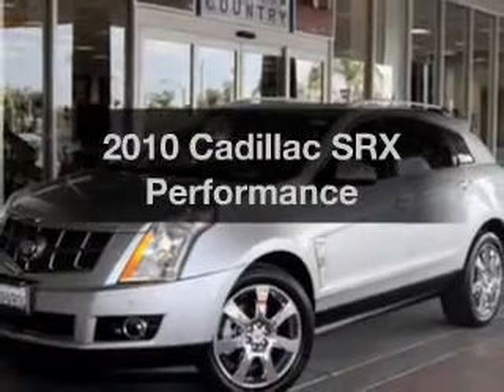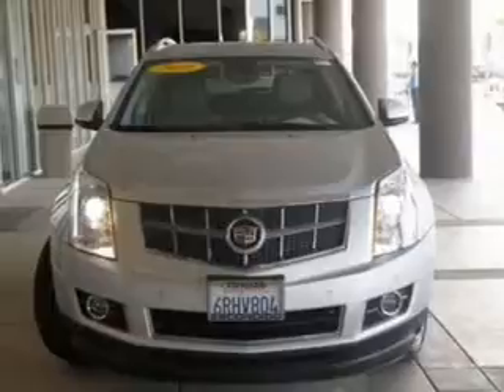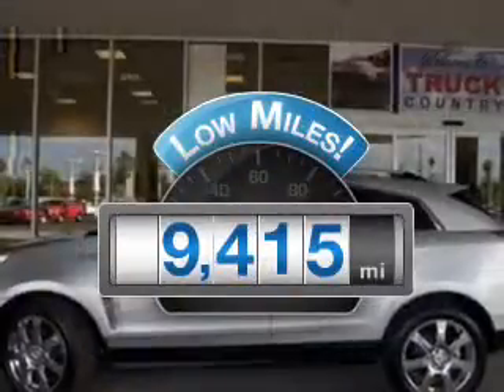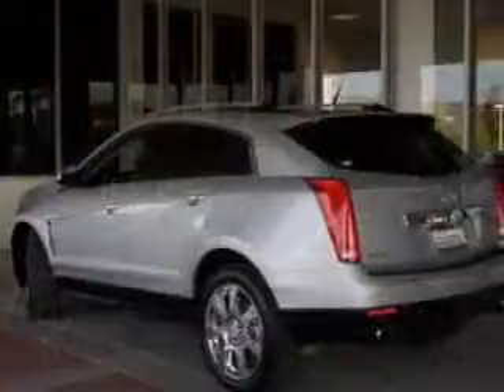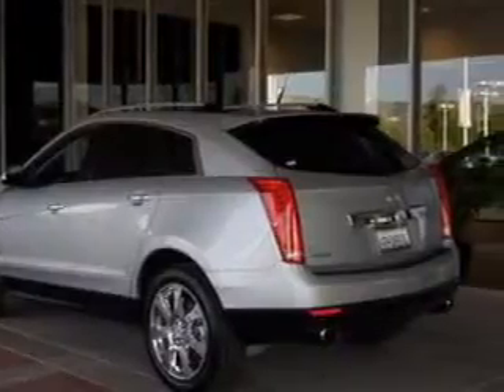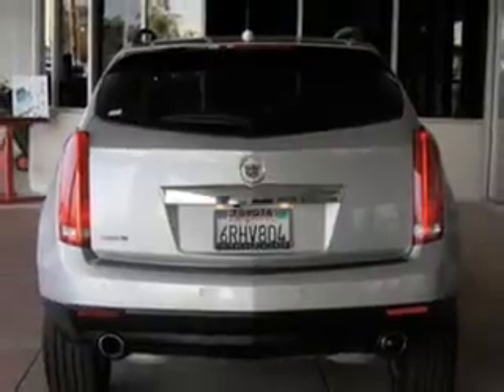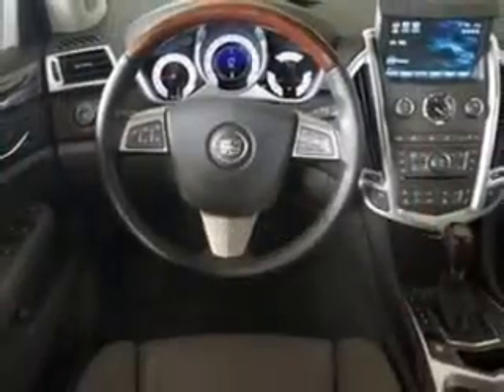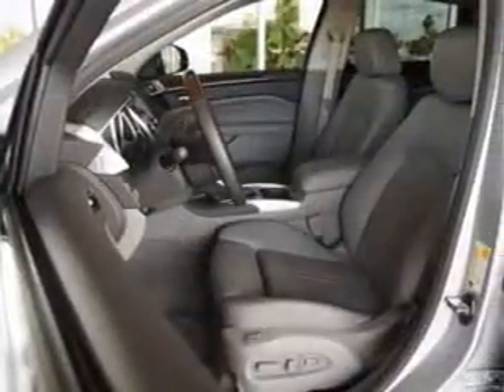2010 Cadillac SRX - Escondido Ca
Year: 2010
Make: Cadillac
Model: SRX
Trim: Performance
Engine: 3.0 liter 6 cylinder 24 valve
Transmission: 6-Speed Automatic
Color: Radiant Silver
Mileage: 9415
Address:
231 East Lincoln Parkway